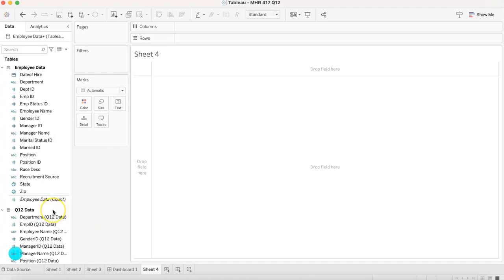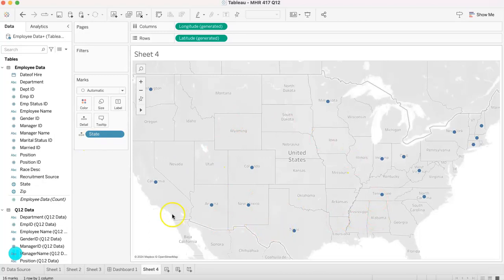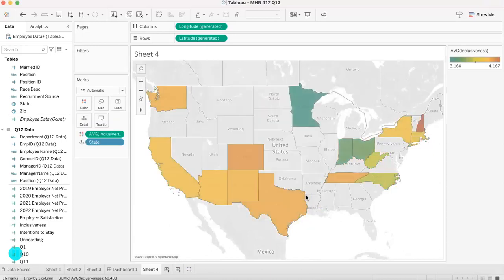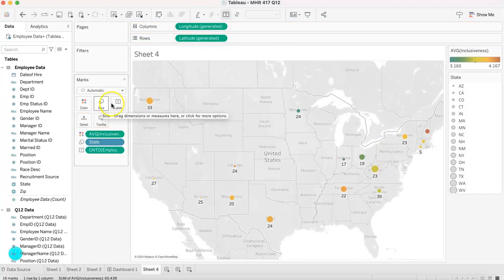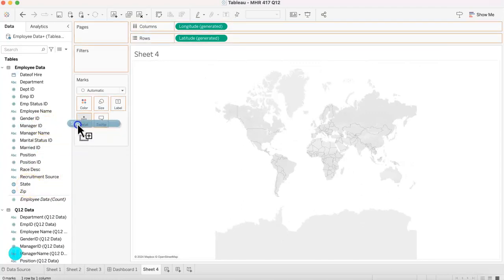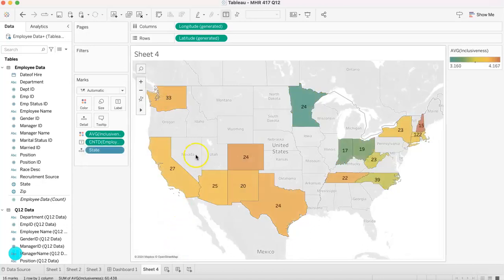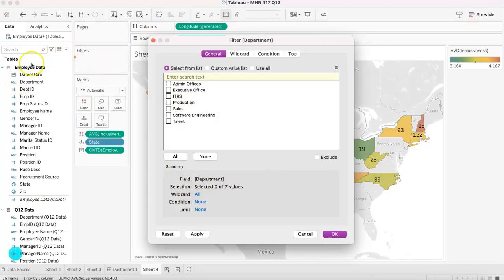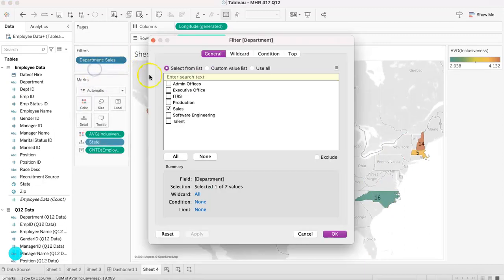23-Creating a Map